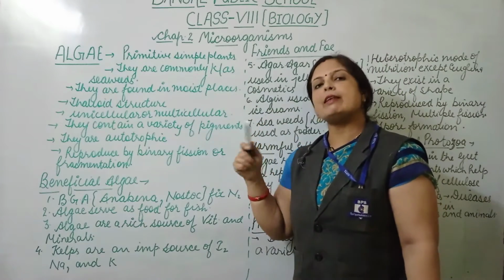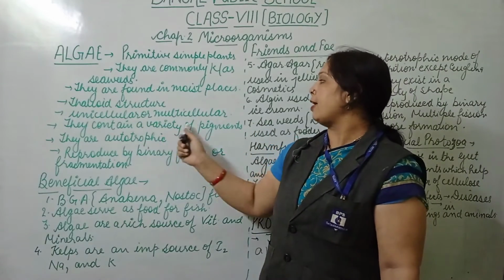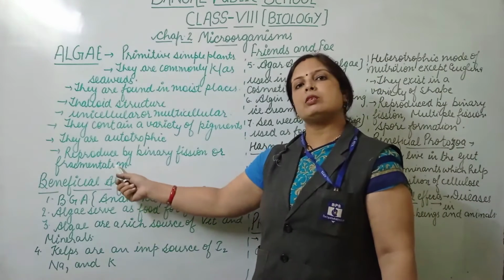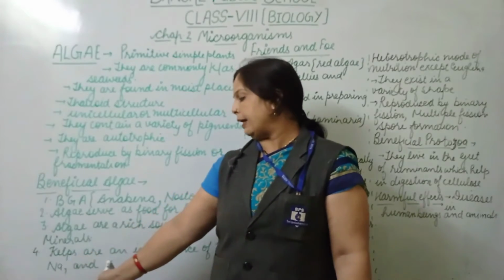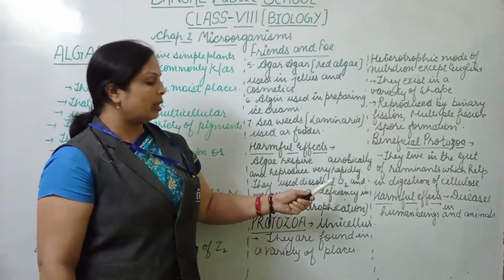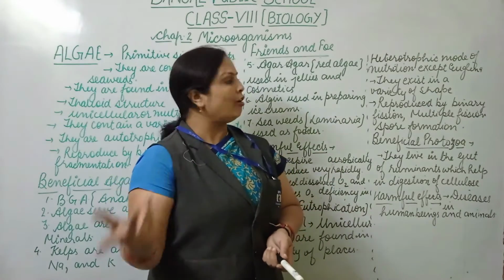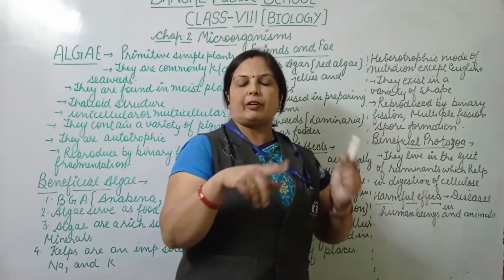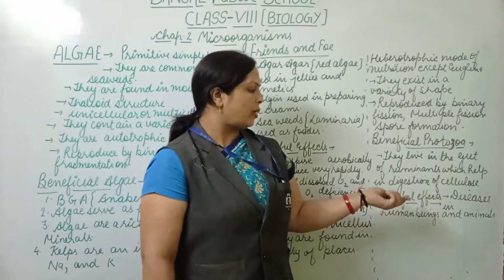Class- VIII Biology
Chap- 2 Microorganism friends and foe